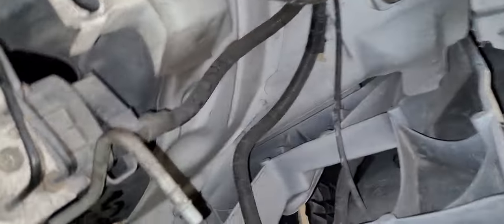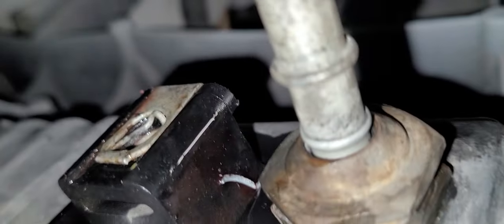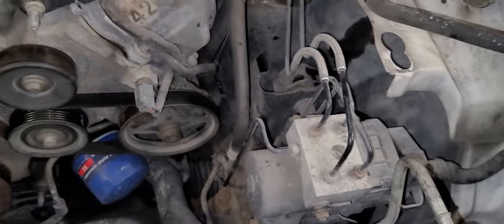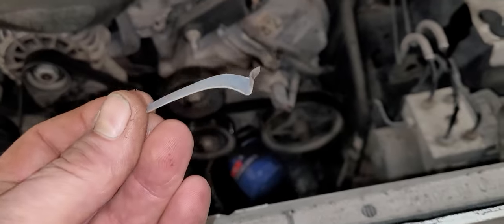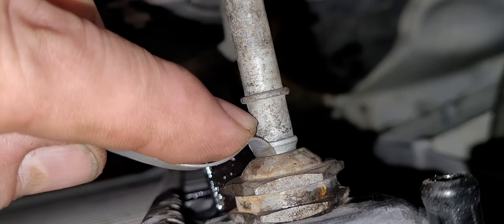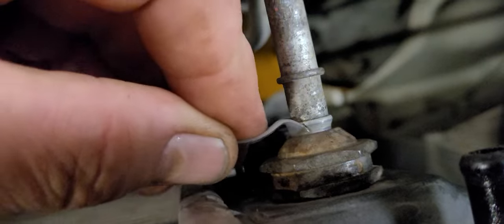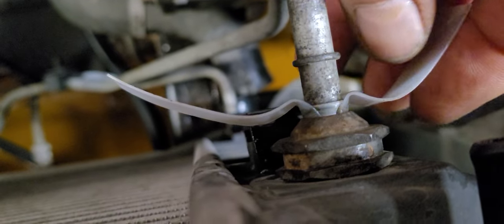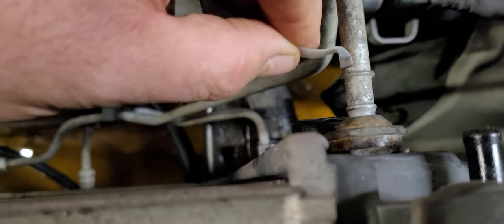Ford transmission cooler line removal without the special tool. It's pretty simple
I'll show you how to make a tool to get those stubborn lines out of the radiator !!